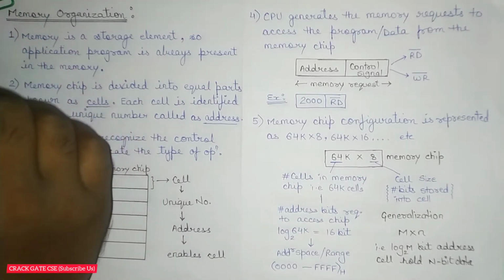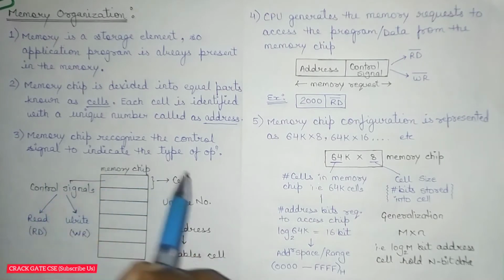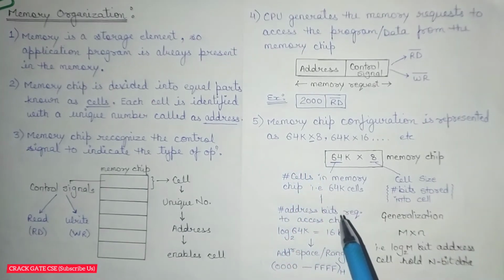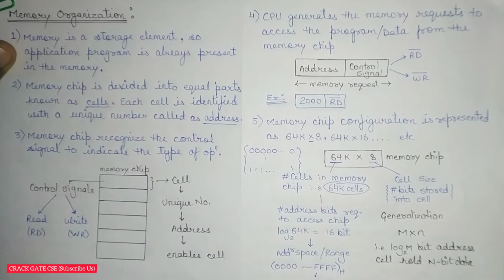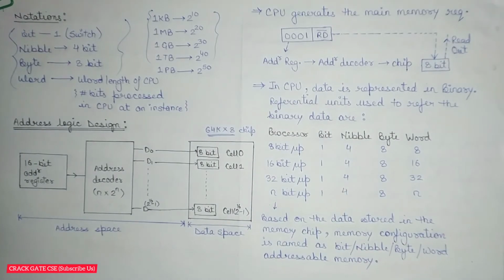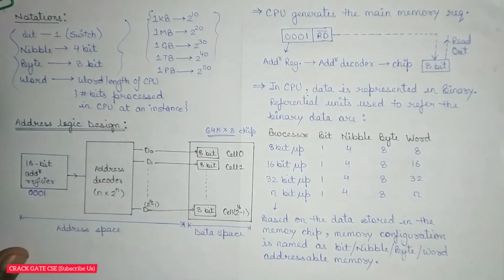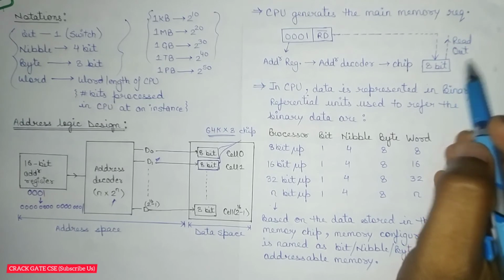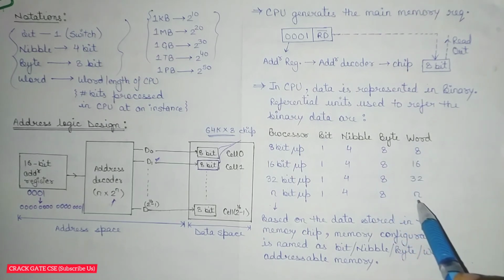15. Basics of Memory Organization | Memory Chip, Memory Cell, Memory request & Address Logic Design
Learn more about Memory Organization in COA. It is an important topic of "Computer Organization & Architecture".
In this video you will learn the following:
1) What is Memory and Memory Chip?
2) What is Cell and how it is used?
2) what is Memory Request and how it is processed?
3) How address is resolved using Address Logic Design?and many more.